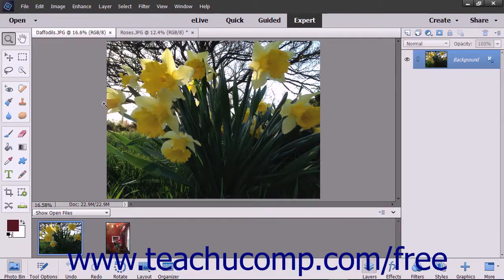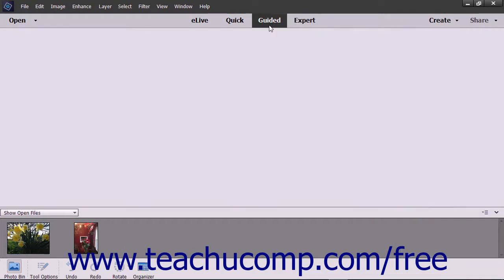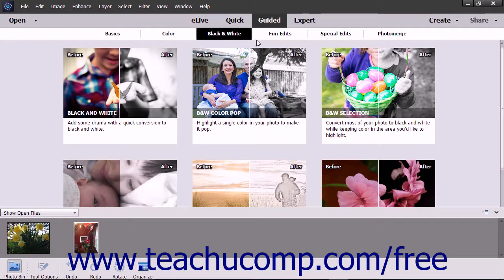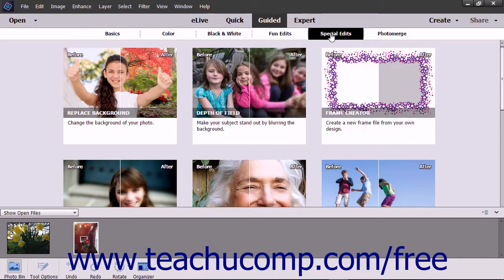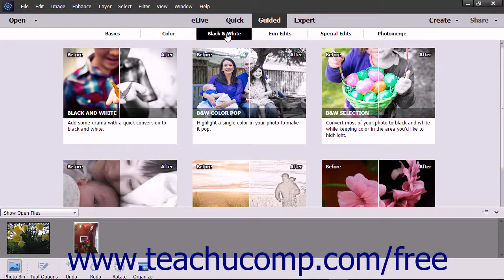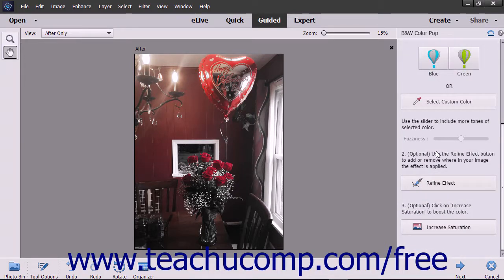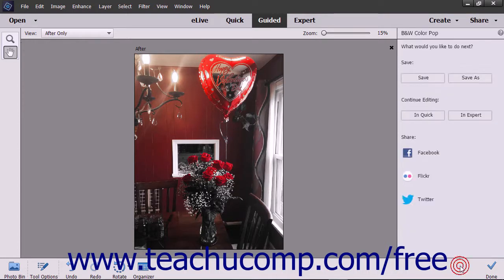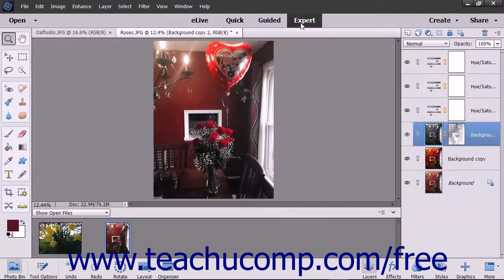Photoshop Elements 2018 Tutorial Guided Edit Mode Adobe Training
Learn about Guided Edit Mode in Adobe Photoshop Elements A clip from Mastering Photoshop Elements Made Easy v. 2018. - the most comprehensive Photoshop Elements tutorial available. Visit us today!